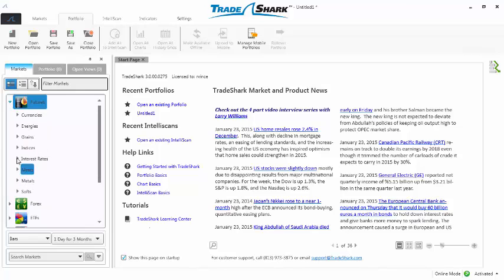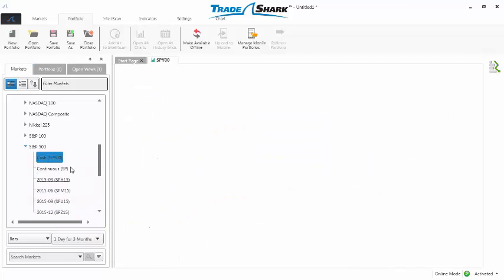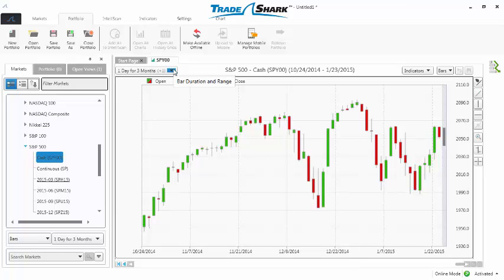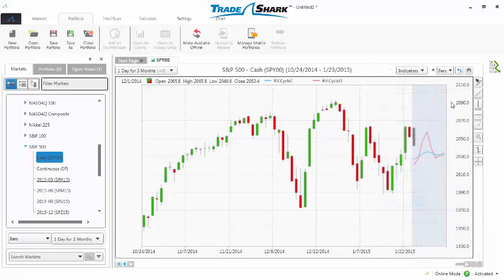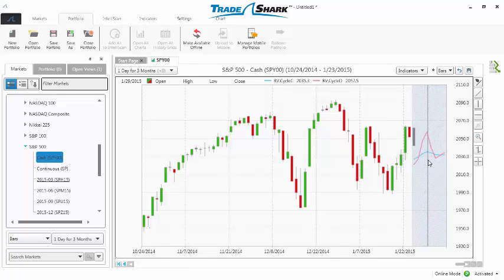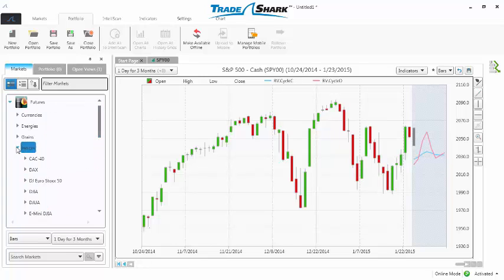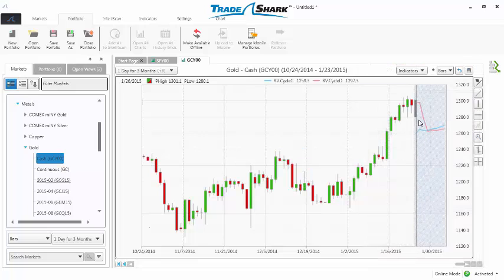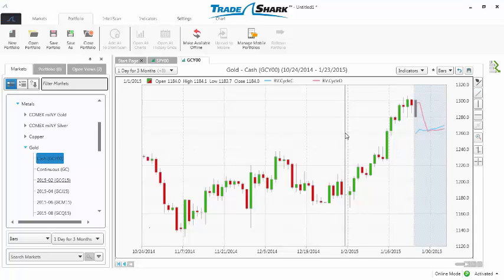Ralph Vince Cycle Determination Indicator in TradeShark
The Cycle Determination indicator is very robust indicator that gives you very accurate short-term projections based on the current cyclical content of the data.

This indicator calculates a composite of all the cycles at work in the data, identifies the dominant cycle and makes a projection forward in time based on the dominant cycle. The strongest signals occur when the dominant cycle and the composite cycles both occur on the same bar.